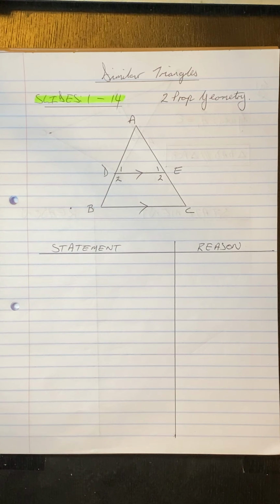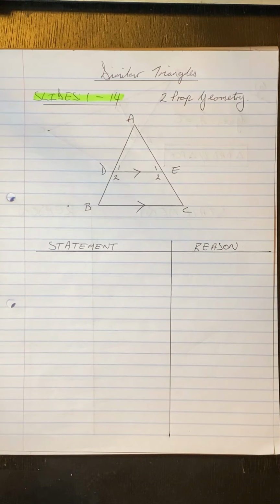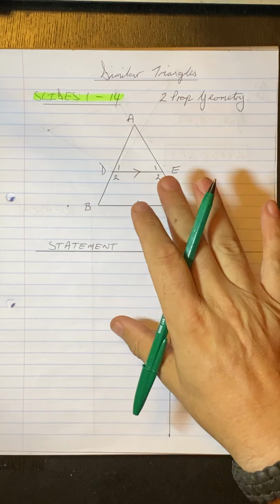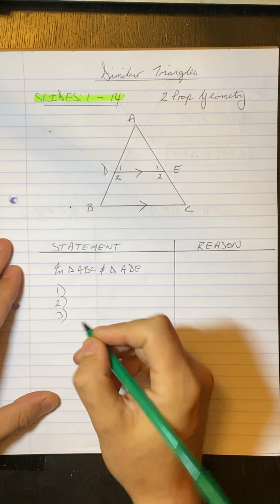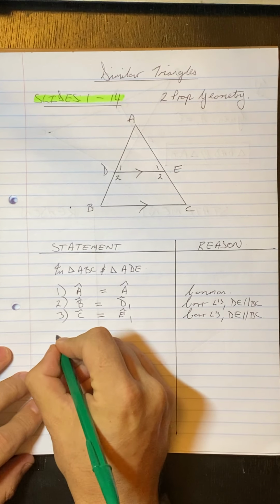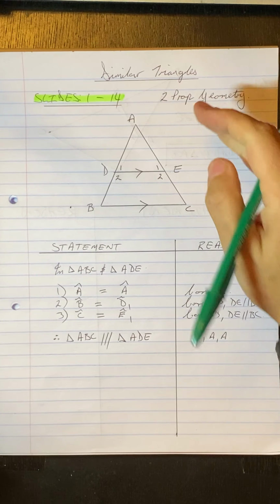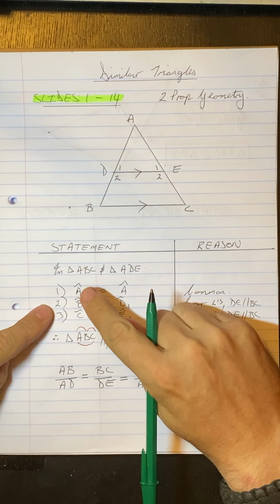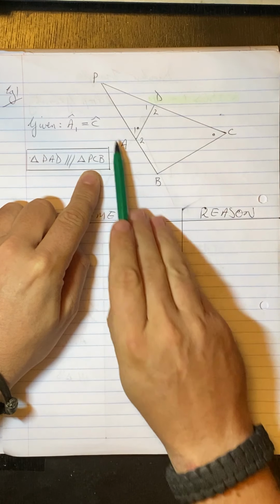Video 1 Similar Triangles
Slides 1-14 Video 1 - Similar Triangles